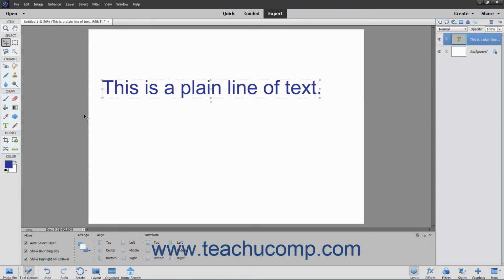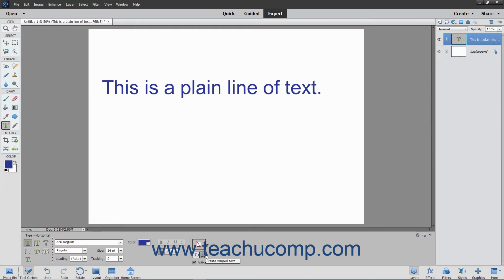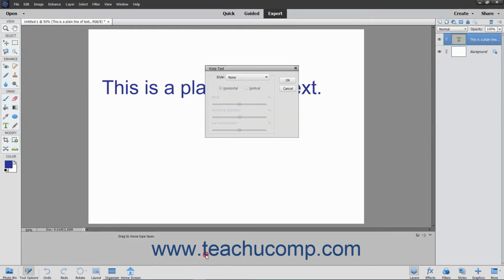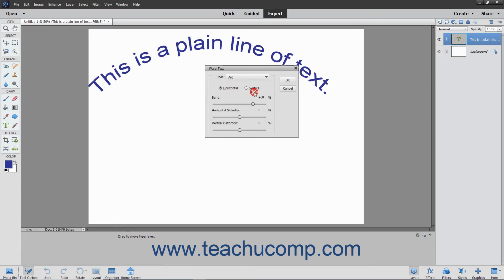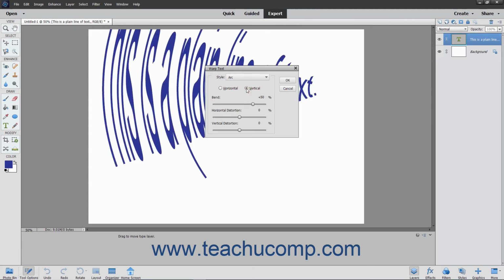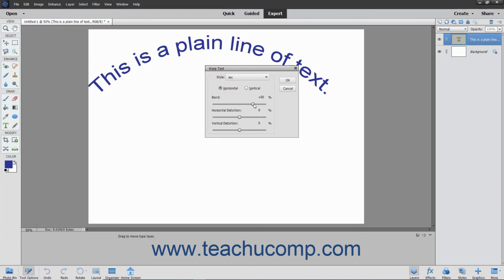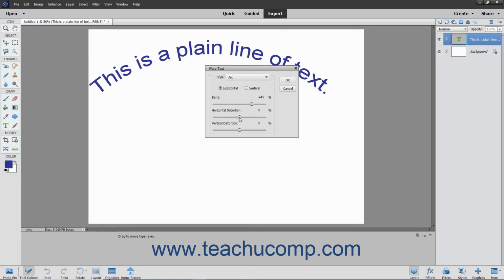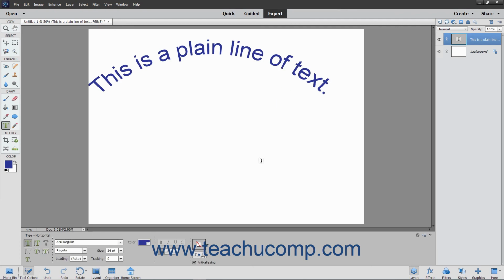Photoshop Elements 2021 Tutorial Warping Text Adobe Training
Learn about Warping Text in Adobe Photoshop Elements 2021 with the complete ad-free training course